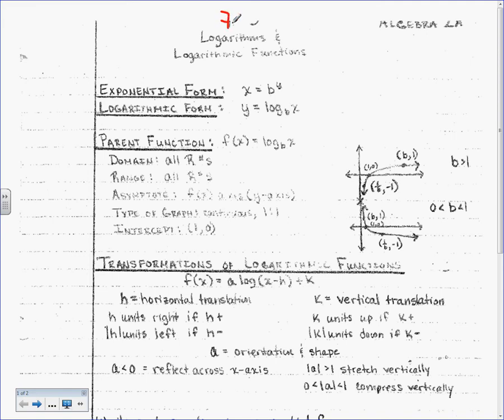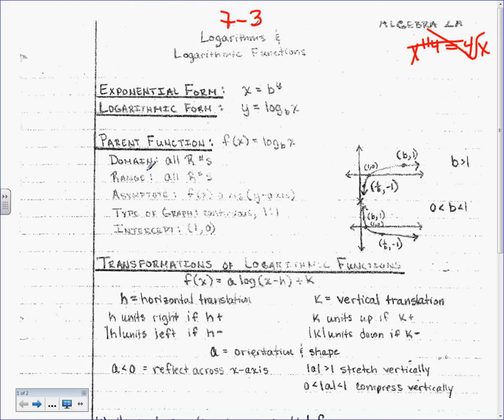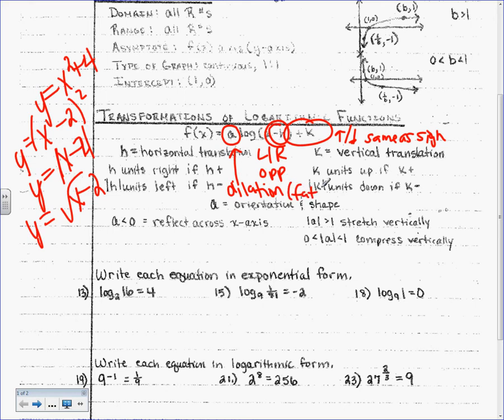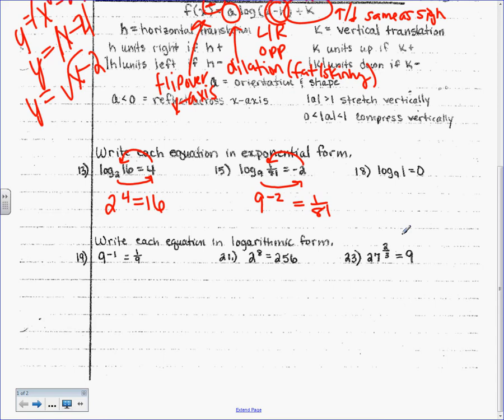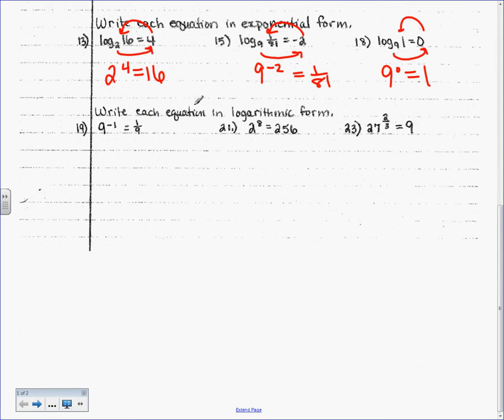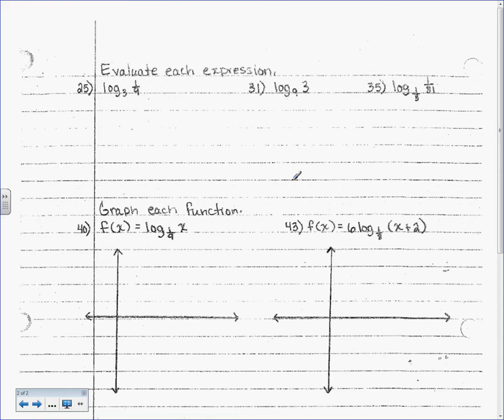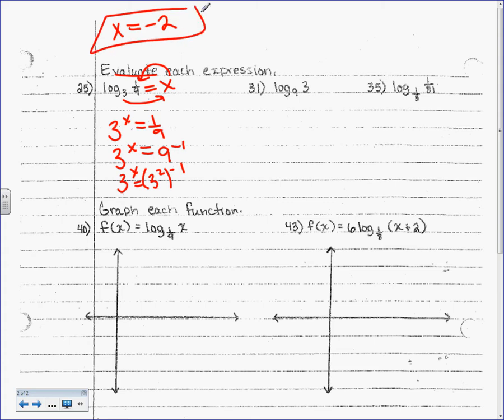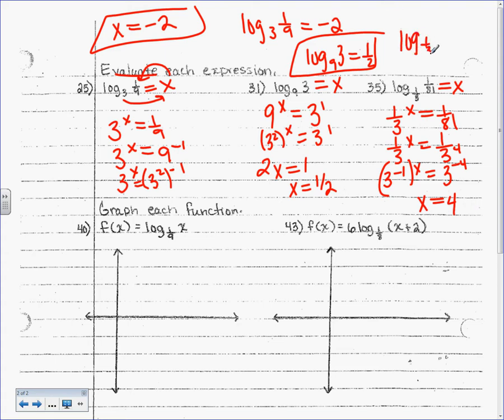7 3 Logarithms and Logarithmic Functions